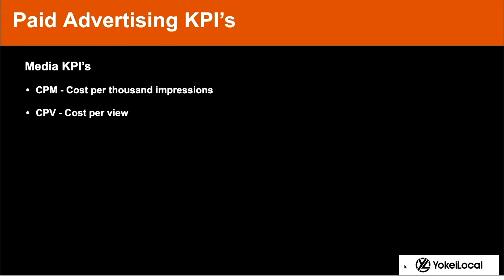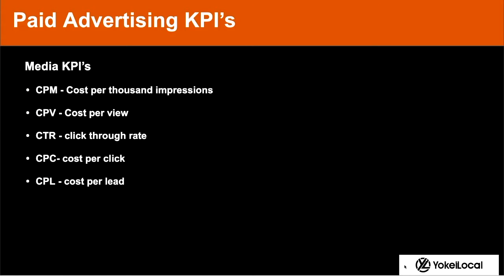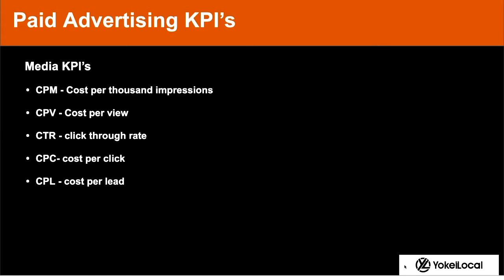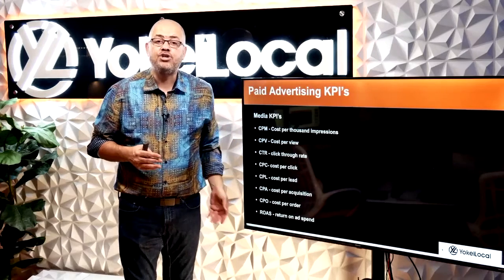Paid Advertising KPIs: Paid Advertising in A Nutshell by Stormie Andrews (5/5)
Want us to do your marketing?

Stormie Andrews, Yokel Local's co-founder, and CEO is now on the last stretch of his discussion on paid advertising. Join him on this fifth and last video as he tackles all about PAID ADVERTISING KPIs.

Were you able to watch the first four parts of this five-video series? See them first before going back to this video.
for more learning videos on marketing, business strategies, and many more.

But, if you are keen on having a session with one of our expert marketing strategists, schedule a meeting This session is FREE, so there is no need for you to worry about any costs.

Paid Advertising in A Nutshell by Stormie Andrews

Stormie discussed 4 essential topics about paid advertising in his previous videos. By now, you already know the meaning, best mediums, pillars, and strategies for planning and budgeting of paid advertising. He will now show you important notes on KPIs and how to choose them.

Paid Advertising KPIs

Media KPIs
►CPM (Cost per thousand impressions):CPM $50 = paying $50 for every 1000 impressions
►CPD (Cost per view): The cost for a person to view your ad
►CTR (Click-through rate): The cost to click through your offer
►CPL (Cost per lead)
►CPA (Cost per acquisition)
►CPO (Cost per order)
►ROAS (Return on ad spend)

Remember: You should have a primary KPI based on your goal and objectives.

Offer KPIs
►Bounce rate: People clicking on your ad but eventually leave because your offer was not right for them.
►Page load time: People leave your offer because your page is not loading fast.
►Conversion rate: Rate of the prospect taking actions towards your business
►LTV (Lifetime customer value): Helps you identify your budget for client acquisition

See you in our next video series!

Timestamps:
00:00 Recap of the first 3 videos on Paid Advertising in A Nutshell by Stormie Andrews
00:49 Media KPIs
02:38 Offer KPIs

Are you keen to know more?

Take our 10-hour on-demand seminar.

Check out Stormie Andrews’ website.

Purchase The World's Best Buyer Persona System by Stormie Andrews. ➭

About Yokel Local

Yokel Local is an Inbound Marketing Growth Agency and HubSpot Partner Helping Companies:
✔️ Generate revenue
✔️ Reduce sales cycles
✔️ Increase customer lifetime value using inbound marketing.

With Yokel Local as your digital marketing partner, business owners and marketing executives can confidently employ a proven, holistic online marketing solution run by experts while you manage other aspects of running your business.